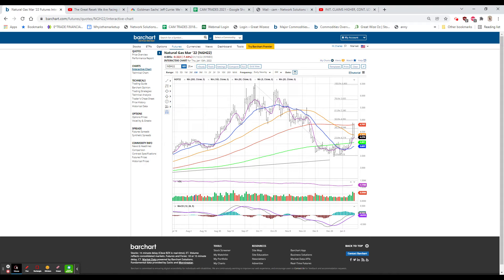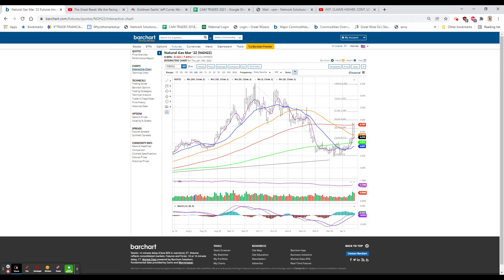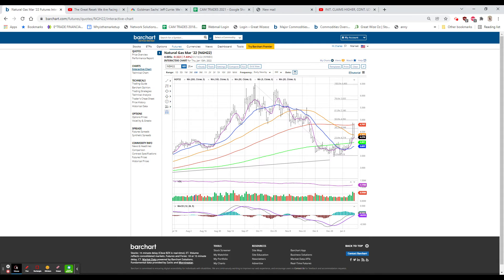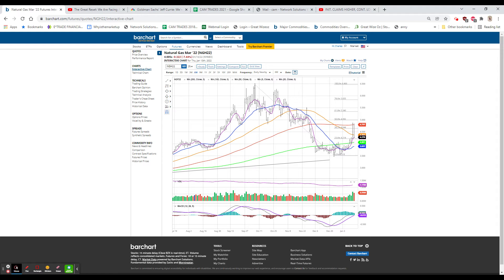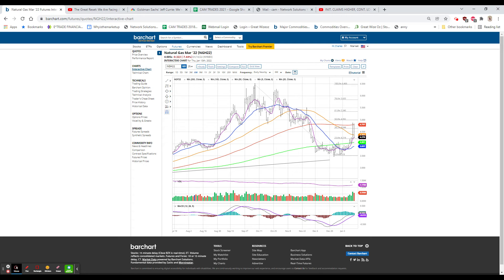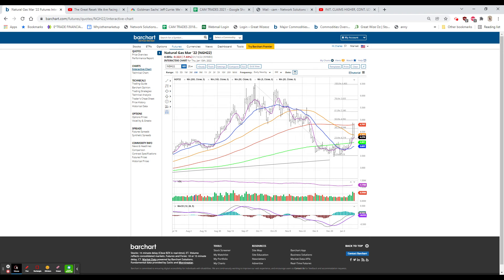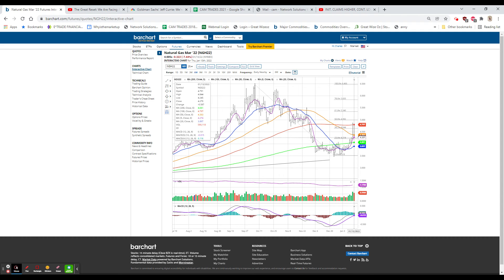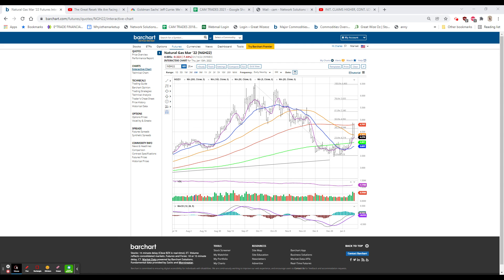STOCKS DECLINE ON MEGA-CAP WEAKNESS, INFLATION, AND OMICRON WORRIES: Jan 13, 2022 6:05 PM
CLOSING COMMENT
VIDEO 1106